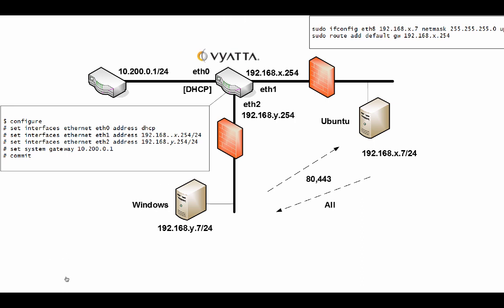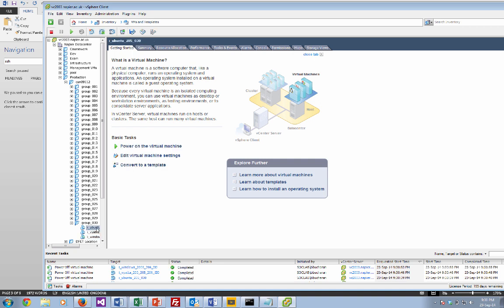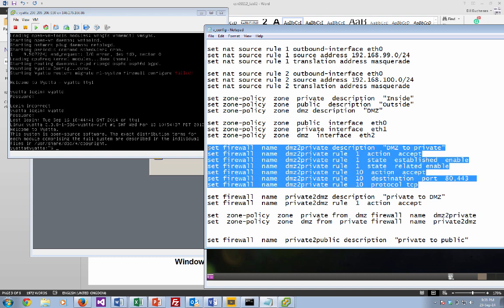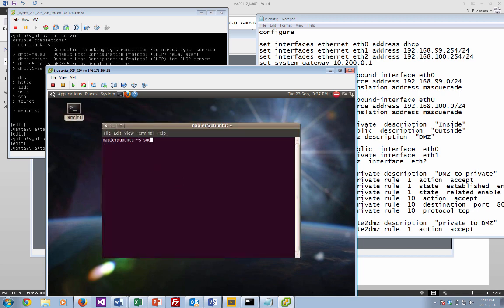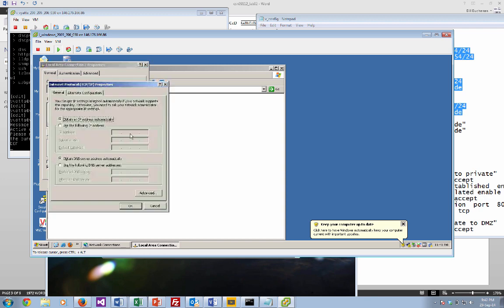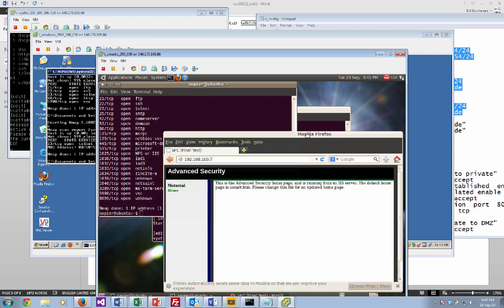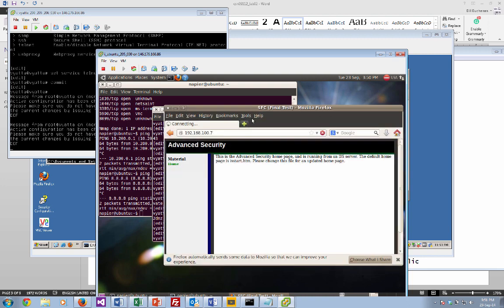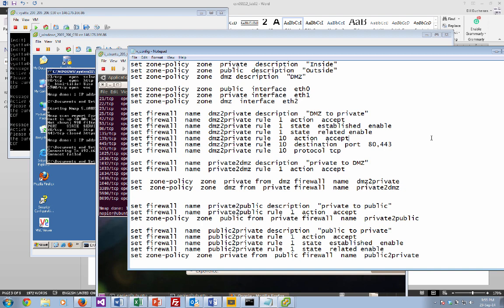Vyatta: Lab 2 - Firewalling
Configuration used:

set interfaces ethernet eth0 address dhcp
set interfaces ethernet eth1 address 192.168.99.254/24
set interfaces ethernet eth2 address 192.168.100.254/24
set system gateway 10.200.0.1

set nat source rule 1 outbound-interface eth0
set nat source rule 1 source address 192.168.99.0/24
set nat source rule 1 translation address masquerade

set nat source rule 2 outbound-interface eth0
set nat source rule 2 source address 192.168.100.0/24
set nat source rule 2 translation address masquerade

set zone-policy  zone  private  description  "Inside"
set zone-policy  zone  public  description  "Outside"
set zone-policy  zone  dmz description  "DMZ"

set zone-policy  zone  public  interface  eth0
set zone-policy  zone  private interface  eth1
set zone-policy  zone  dmz  interface  eth2

set firewall  name  dmz2private description  "DMZ to private"
set firewall  name  dmz2private rule  1  action  accept
set firewall  name  dmz2private rule  1  state  established  enable
set firewall  name  dmz2private rule  1  state  related enable
set firewall  name  dmz2private rule  10  action  accept
set firewall  name  dmz2private rule  10  destination  port  80,443
set firewall  name  dmz2private rule  10  protocol tcp

set firewall  name  private2dmz description  "private to DMZ"
set firewall  name  private2dmz rule  1  action  accept

set  zone-policy  zone  private from  dmz firewall  name  dmz2private
set  zone-policy  zone  dmz from  private firewall  name  private2dmz

set firewall  name  private2public description  "private to public"
set firewall  name  private2public rule  1  action  accept
set zone-policy  zone  public from  private firewall  name  private2public

set firewall  name  public2private description  "public to private"
set firewall  name  public2private rule  1  action  accept
set firewall  name  public2private rule  1  state  established  enable
set firewall  name  public2private rule  1  state  related enable
set zone-policy  zone  private from  public firewall  name  public2private